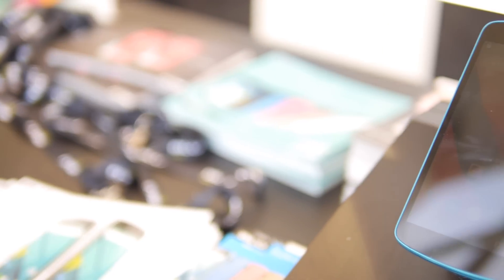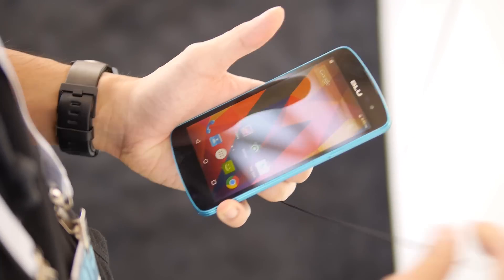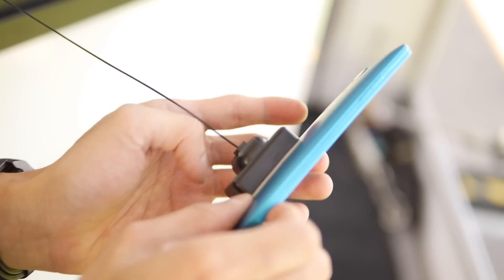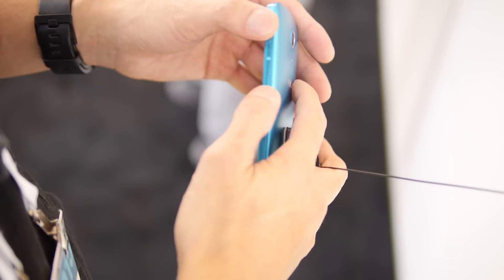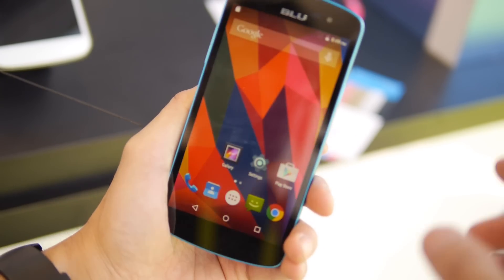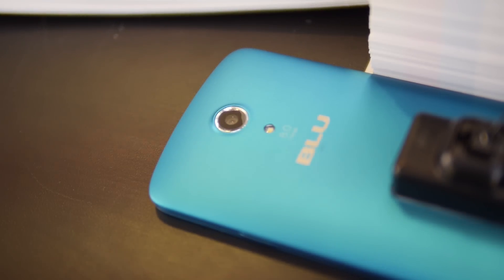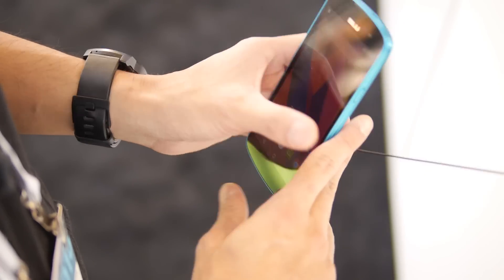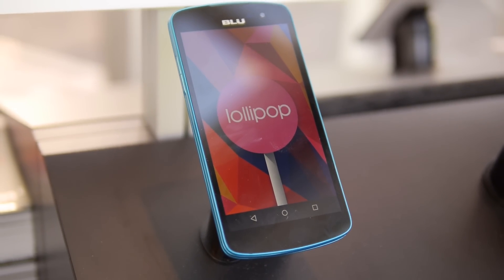BLU Studio X hands-on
Live from CES 2015, PhoneArena presents a hands-on video of the BLU Studio X.